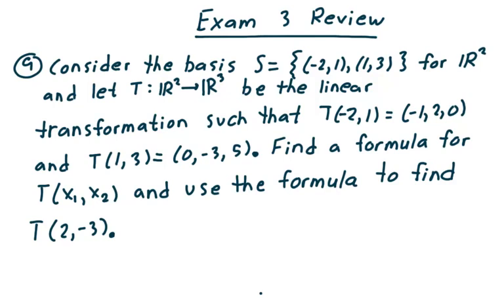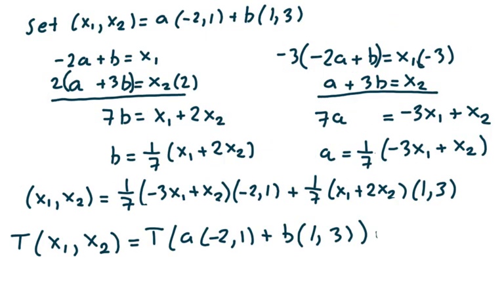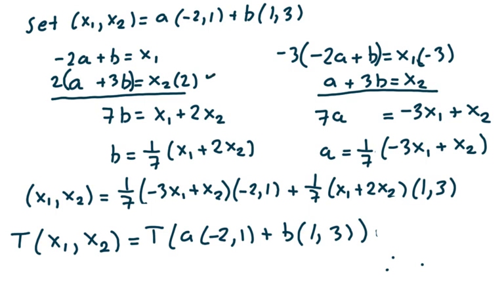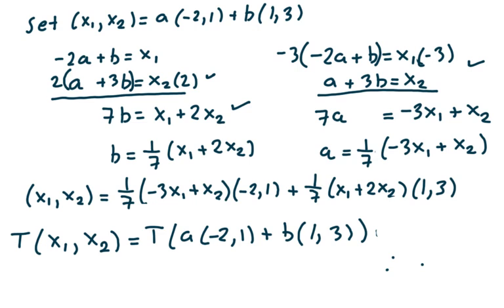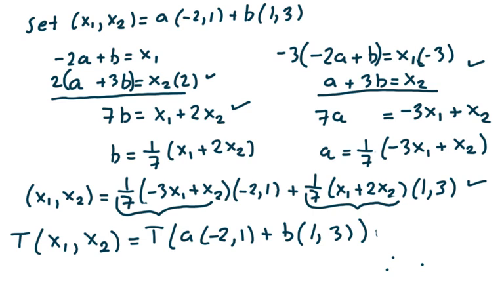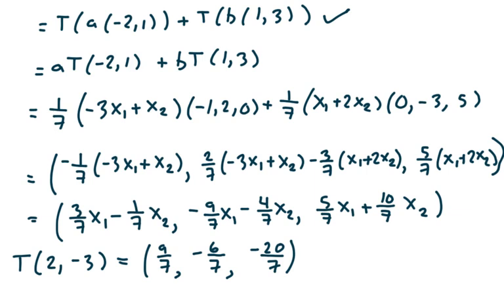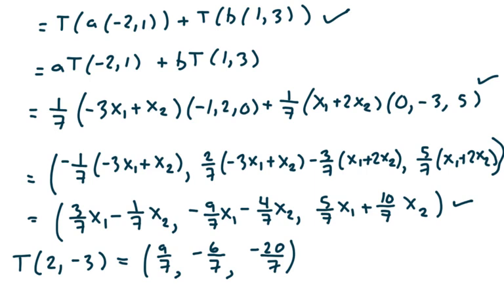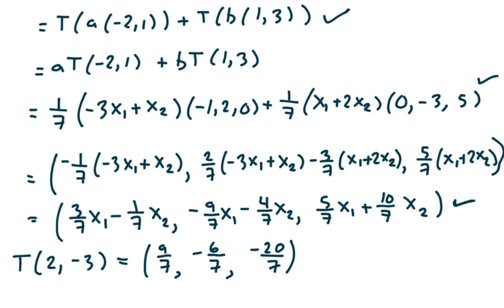Linear Algebra, exam 3 review, problem 9